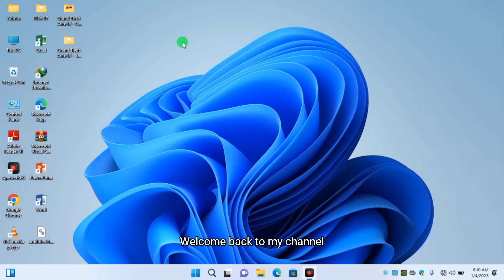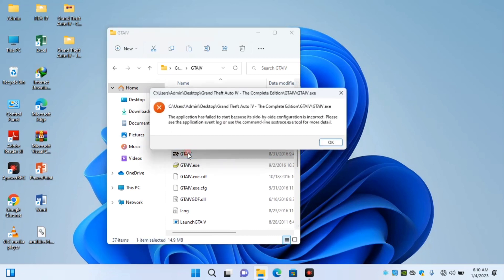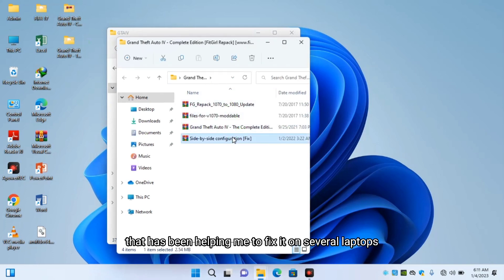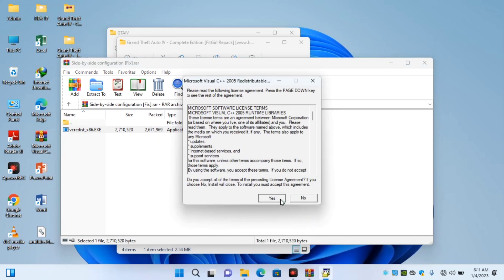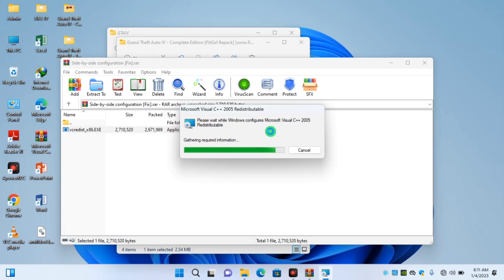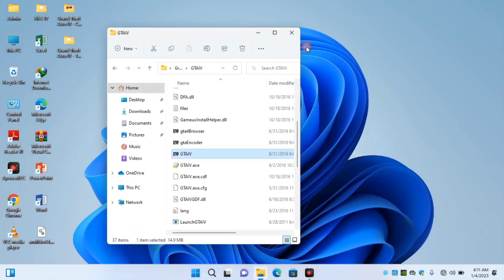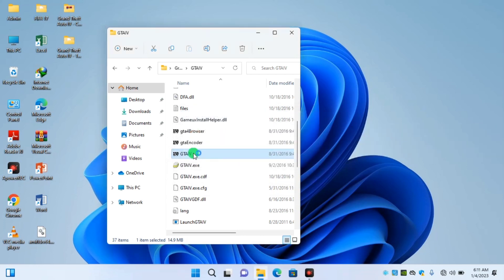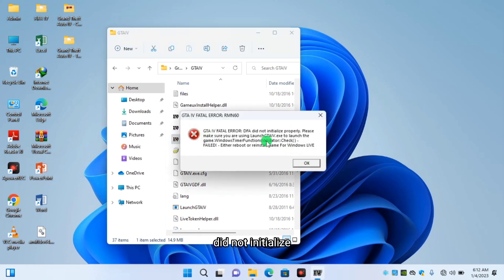[GTA IV & Other Games] Side-by-Side-Configuration Is Incorrect Fix 2023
The application has failed to start because its-side-by-side configuration is incorrect. Please see the event log or use the command-line sxstrace.exe tool for more detail.

If you've ever run into this error before now you'll agree with me that it is very frustrating, mot of what you'll see online seems to look like magic in your very eyes.

Anyhoo, I've got the easiest fix you can ever think of, the file you need can be found in my Telegram channel: